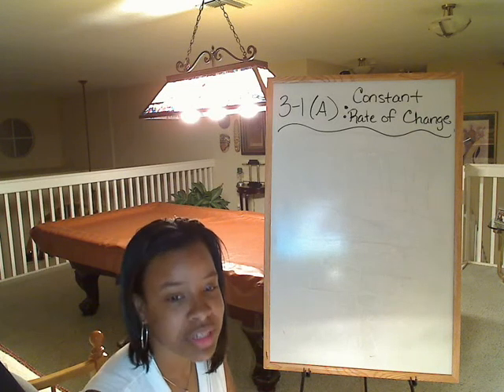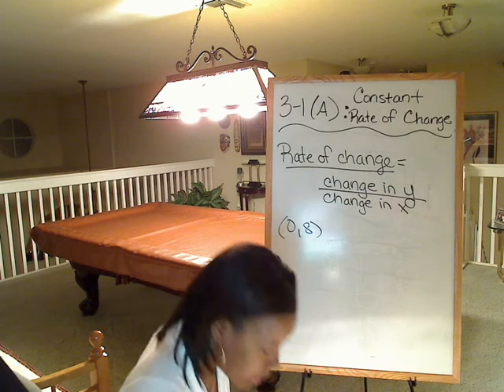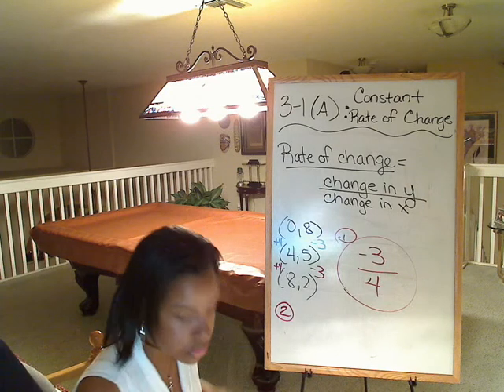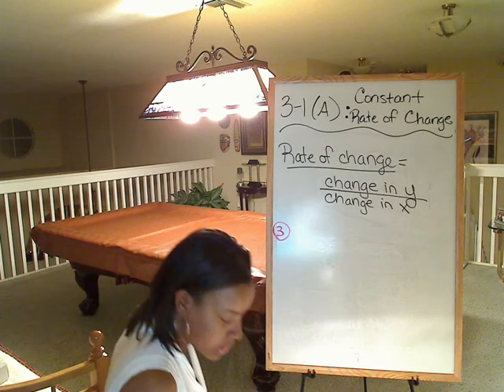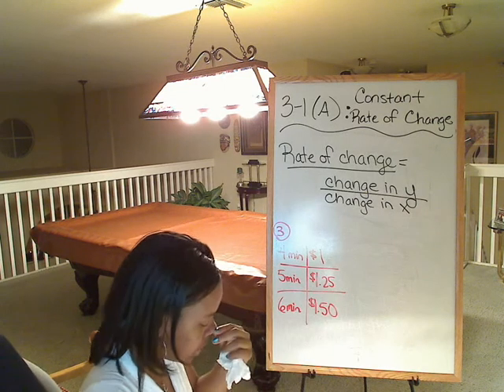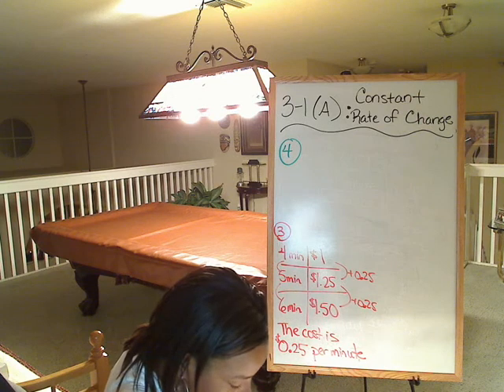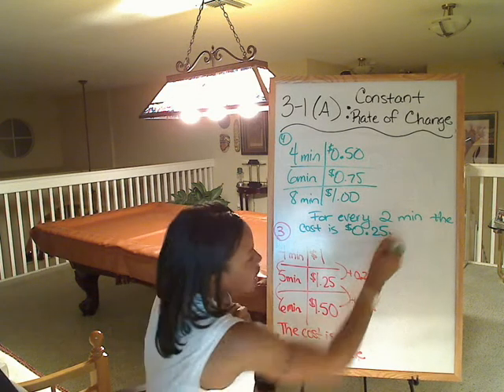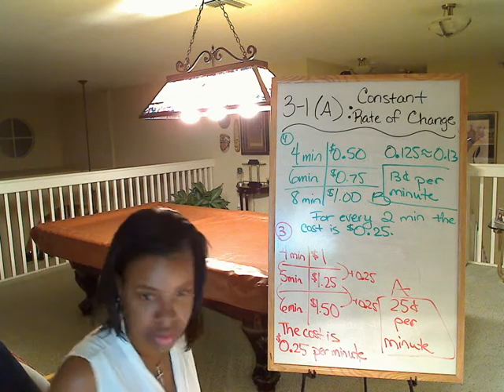3 1 A Rate of Change